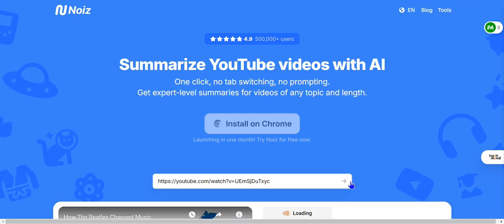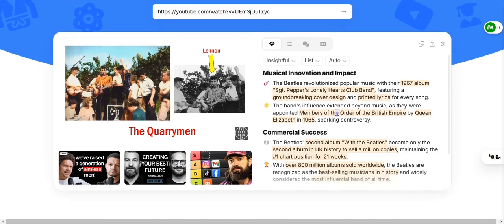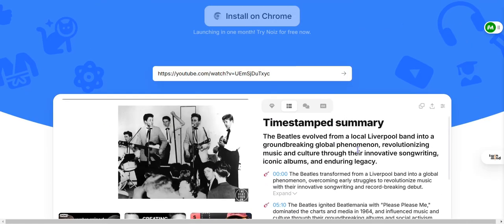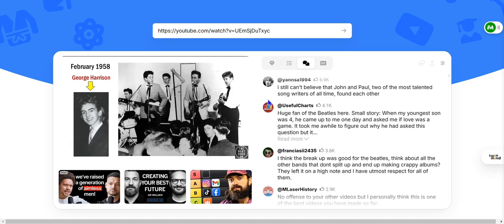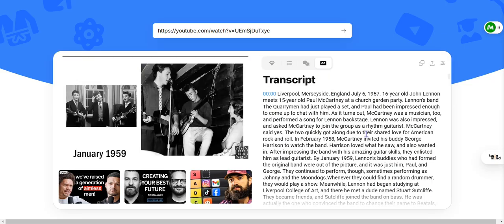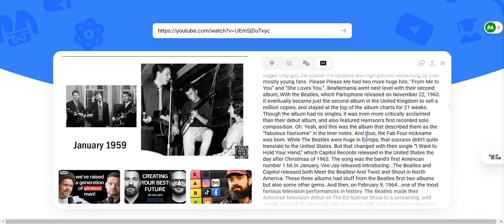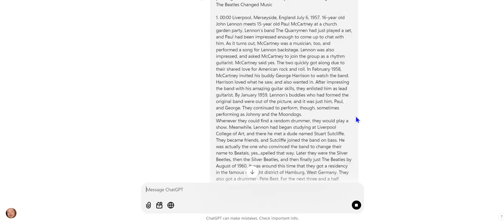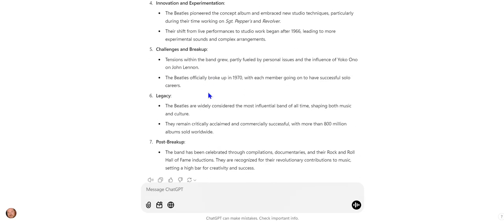Quickly Transcribe Videos & Extract Key Points with Noiz.io!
Learn how to save time and maximize efficiency by transcribing videos and extracting their main points using Noiz.io! This step-by-step guide walks you through the powerful Noiz.io Chrome extension and web platform. Whether you're a student, professional, or content creator, this tool helps you quickly convert video content into text, highlights the most critical points, and organizes information effectively.

In this video, we'll cover:
Uploading videos and generating accurate transcriptions.
Extracting summaries and main ideas effortlessly.
Tips for using Noiz.io for research, content creation, and productivity using chatGPT or any other LLM.
Say goodbye to time-consuming manual transcriptions and hello to streamlined workflows. Watch now and transform how you interact with video content!